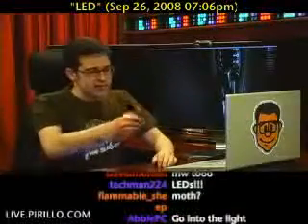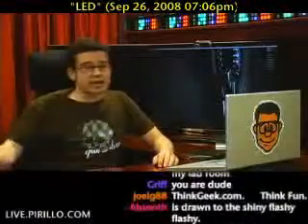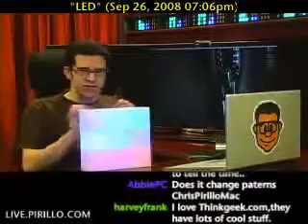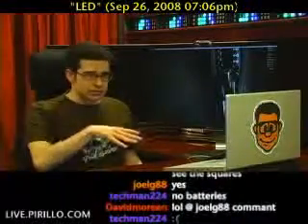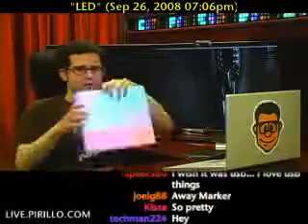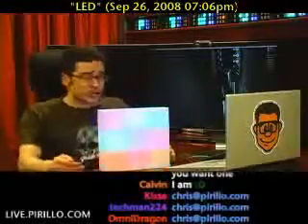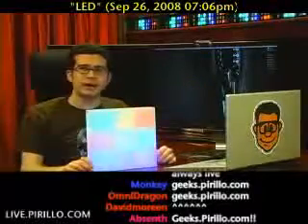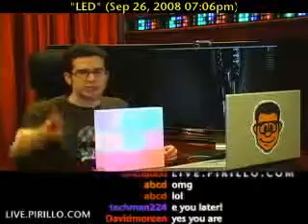How Does Your Multicolor LED Panel Glow